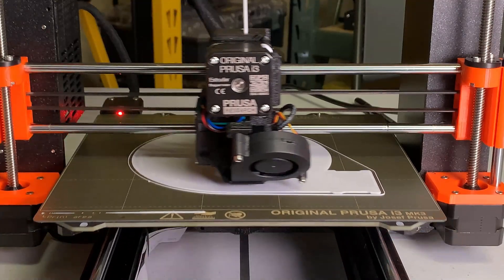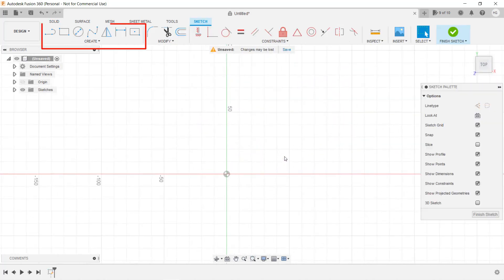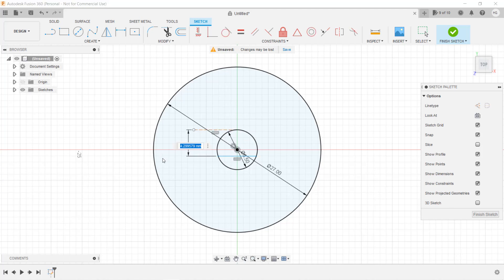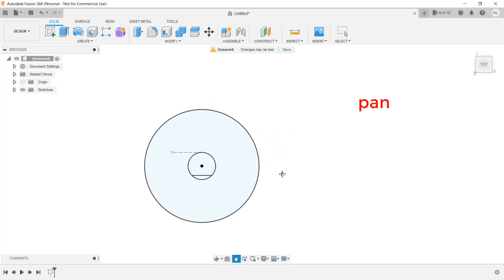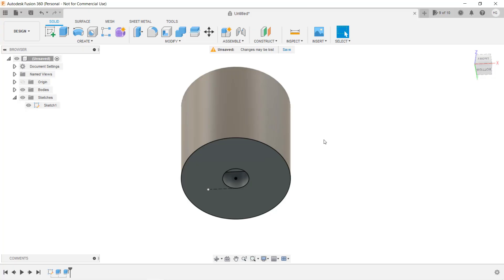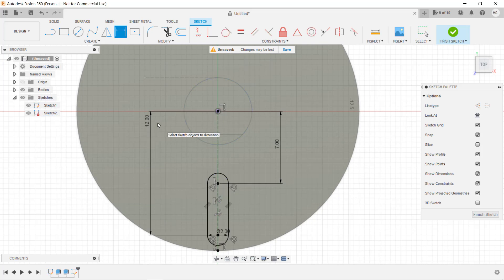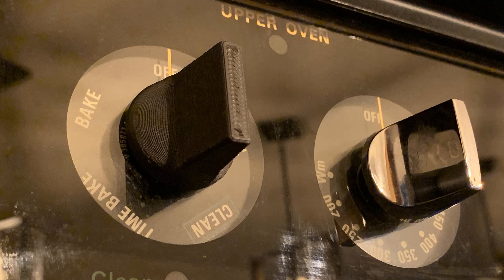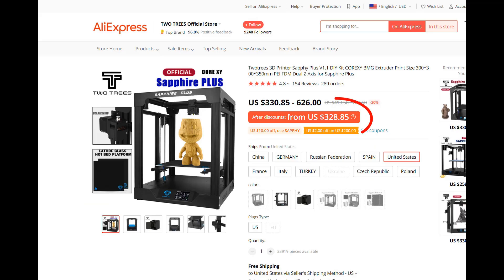Fusion 360 SHORT Tutorial For Beginners 001: Create a Knob, learn sketch, extrude, and constraint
If you have tried to use Fusion 360 but are still struggling after watching a bunch of videos and books, you are not alone, I was there too.

This is the first video in my new Fusion 360 CAD tutorial series. As this is a series for complete beginners, you don’t need any Fusion 360 or any other 3D modeling experience, and I will try to make it as simple as possible. Let’s get started.

Using Fusion 360 to design something is actually pretty similar to 3D printing. When we start printing a 3D model, it will start with the first layer. In Fusion 360, we will draw a 2D sketch similar to the first layer of a 3D model, and then tell Fusion 360 how tall it should be. This process is called EXTRUDE...